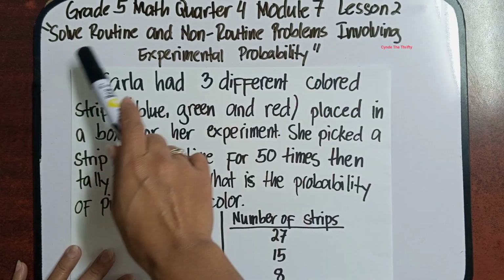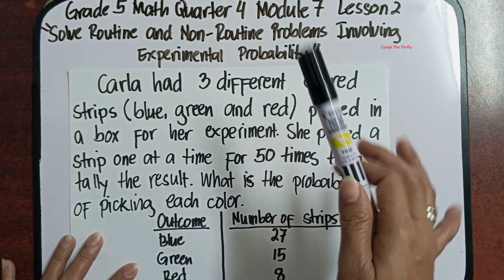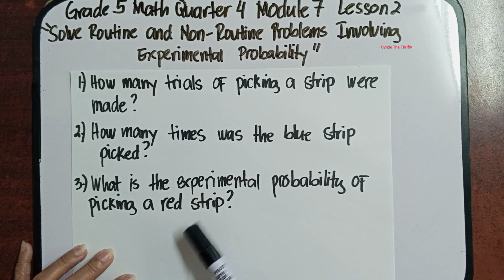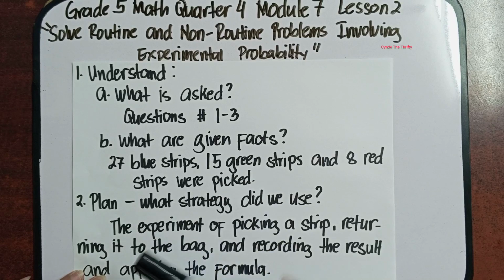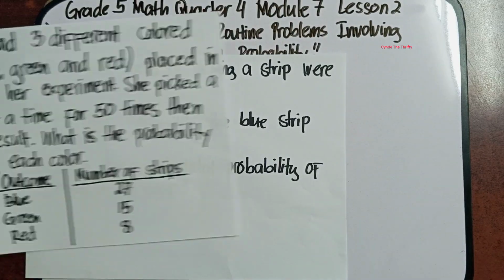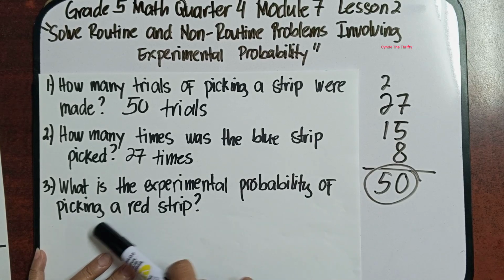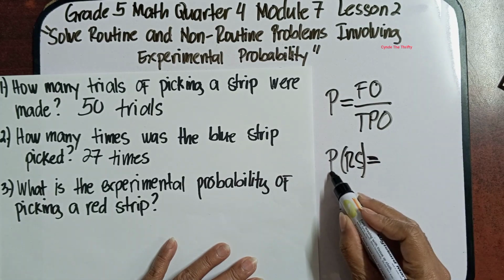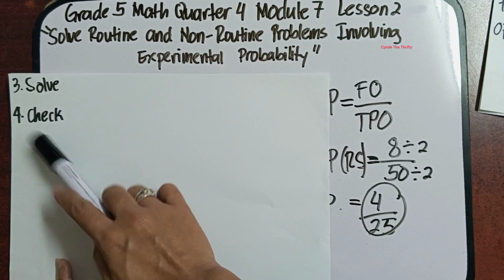Math 5 Q4 Module7 Lesson 2:Solve Routine and Non-Routine Problems Involving Experimental Probability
Hi everyone meron na naman tayong bagong lesson. This is Grade 5 Math Quarter 4 Module 7 Lesson 2:Solve Routine and Non-Routine Problems Involving Experimental Probability. Paki Like at Follow nalang din po ng aming facebook Page at pa Follow ng aming Tiktok account. Iisa lang po ang name namin sa lahat ng social media platform. Salamat